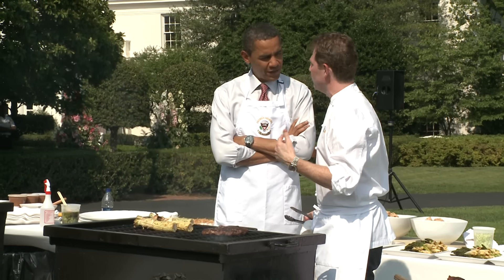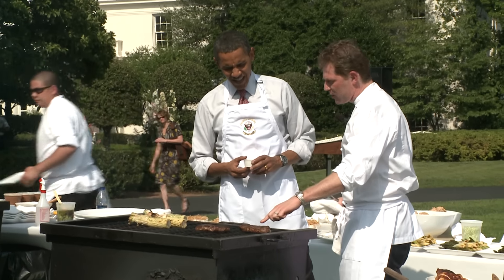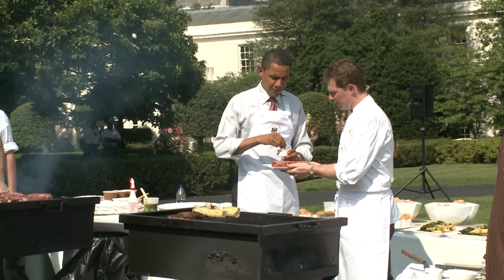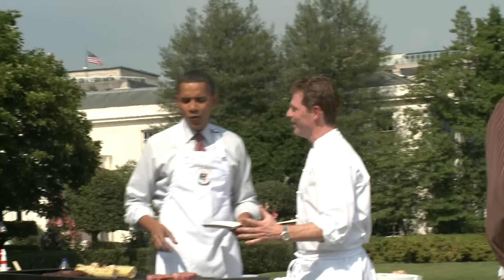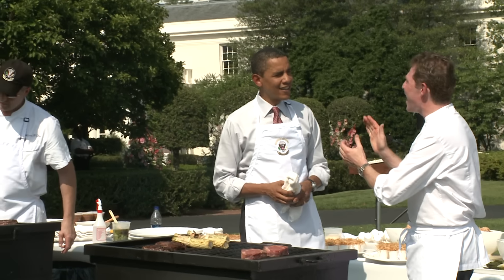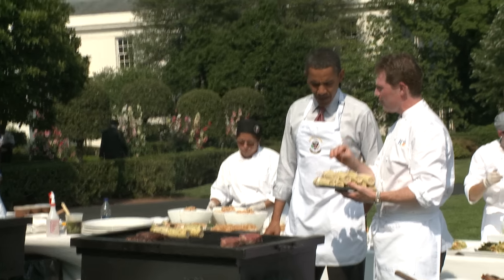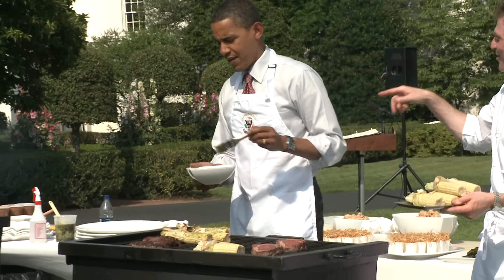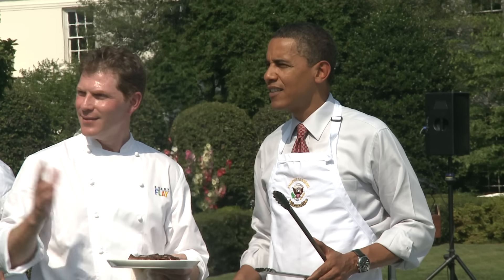President Obama Grilling with Bobby Flay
Chef Bobby Flay advises the President not to take a peek before flipping his steak at the White House Young Mens Barbeque on June 19, 2009. (public domain)